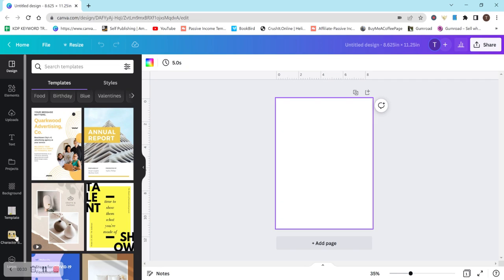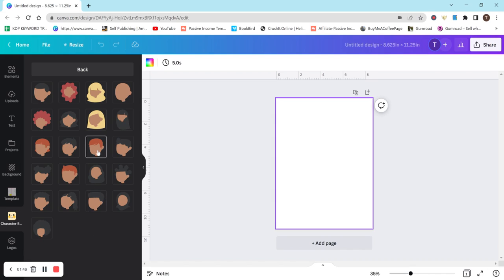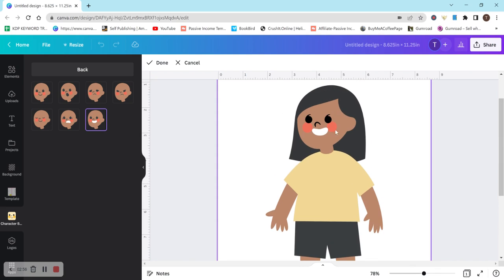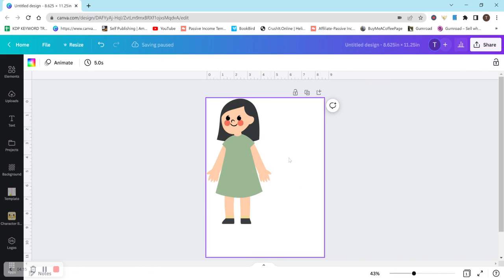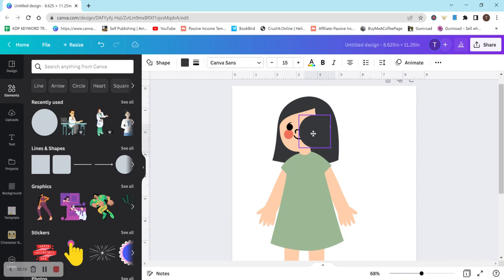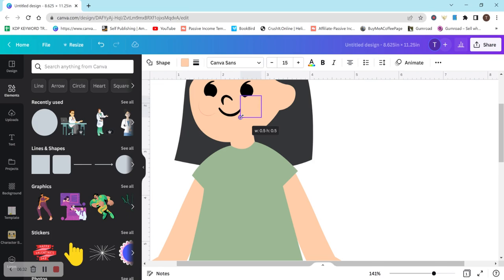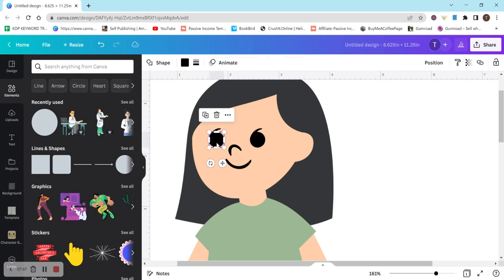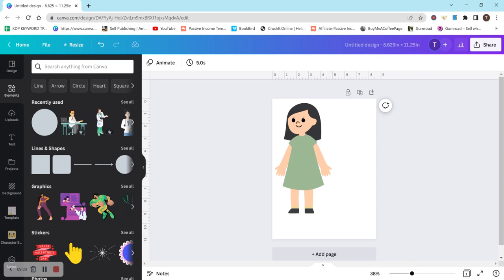How To Create Your Own Character Using Canva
In this video, I go over how to create your own character using Canva. You can build multiple different characters which is very helpful for Chidlren's Books or other KDP book ideas you may have!

50% FIRST MONTH= TAYLOR50

*You can also group everything together and then adjust the size. This should be much faster as well!*